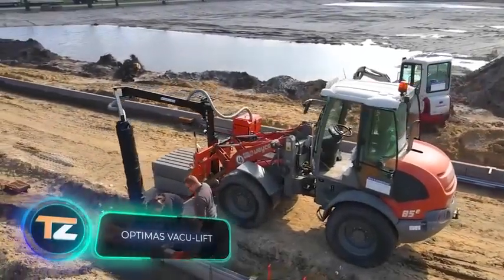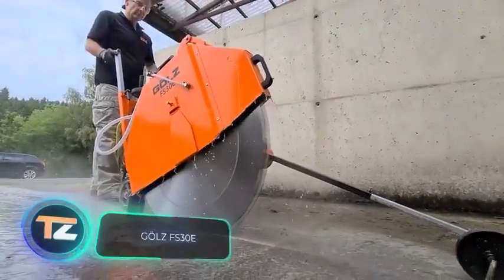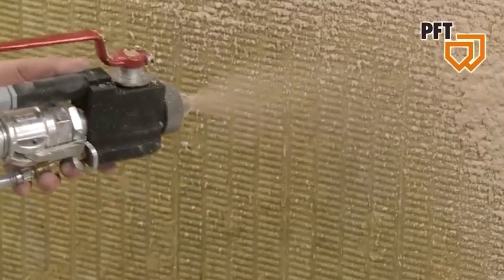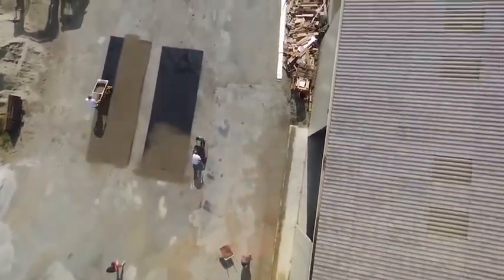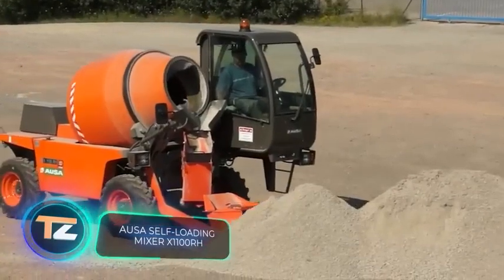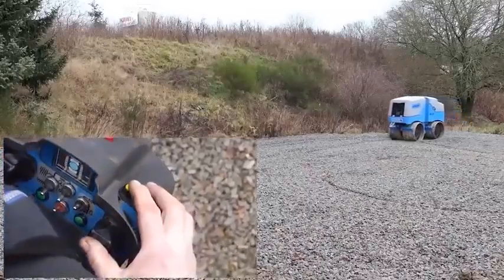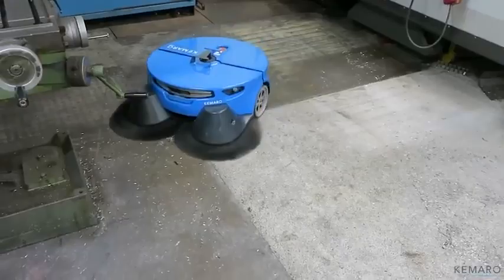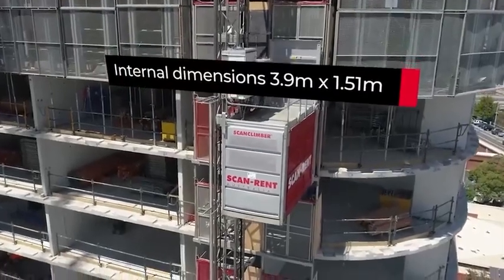Gadgets & Latest Technology (4)